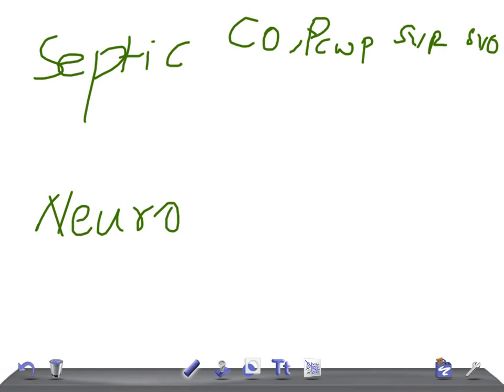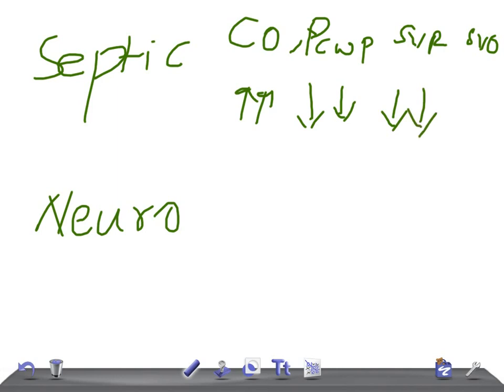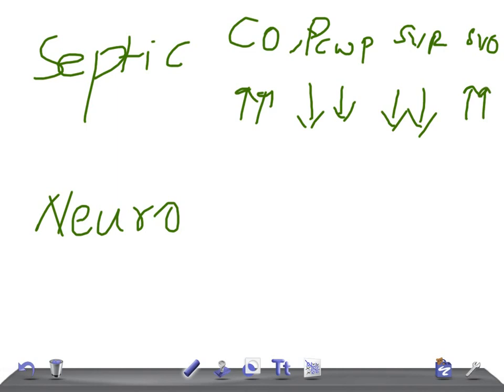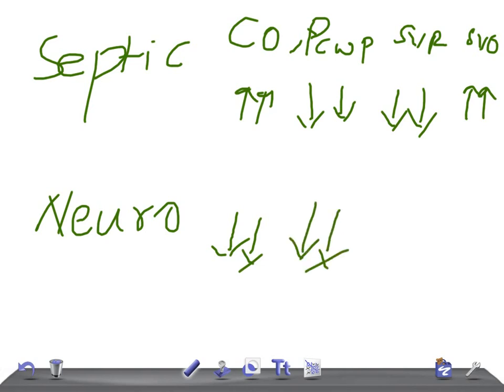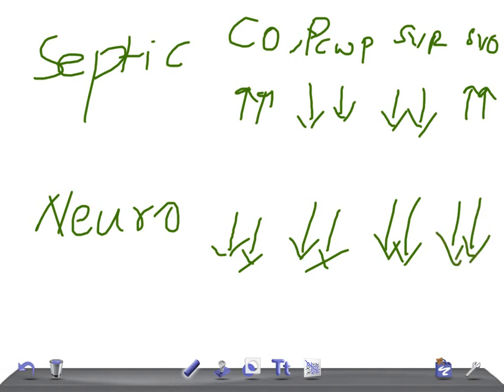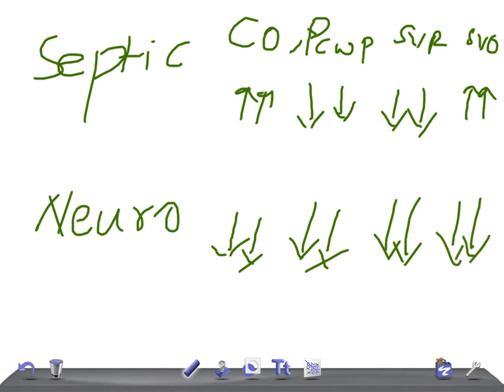USMLE INTERNAL MEDICINE PEARL: Type of SHOCK by different parameters